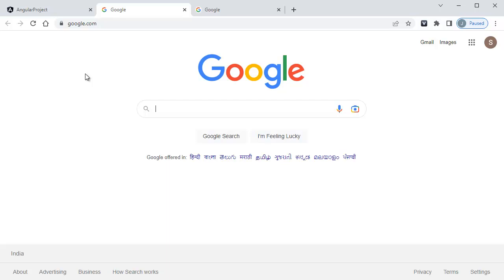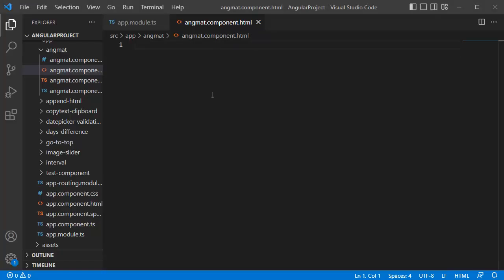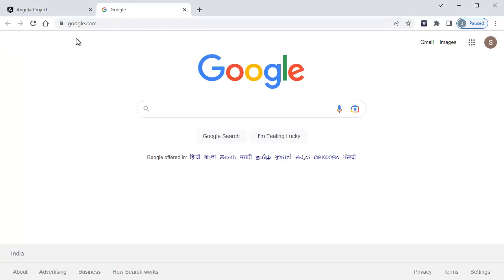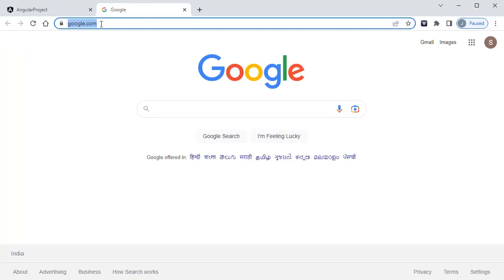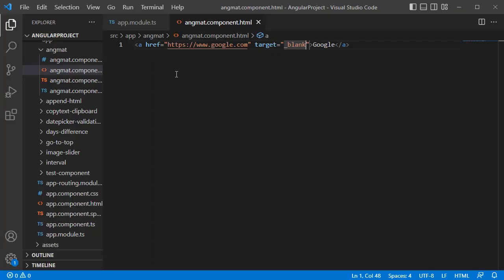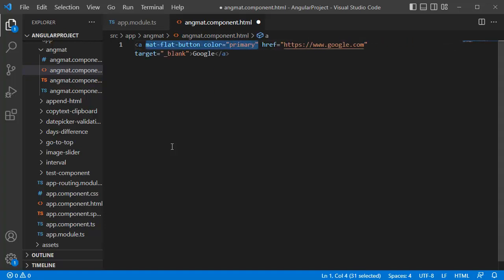Angular Material - 7 - Button with redirect to website functionality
In this video, you will learn to add one Angular Material button, which will have redirect functionality to different websites.